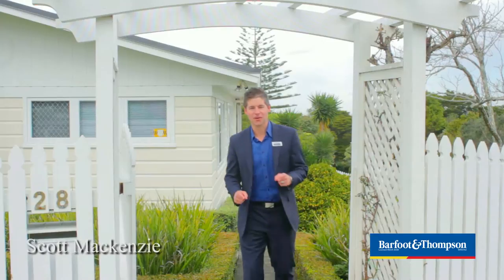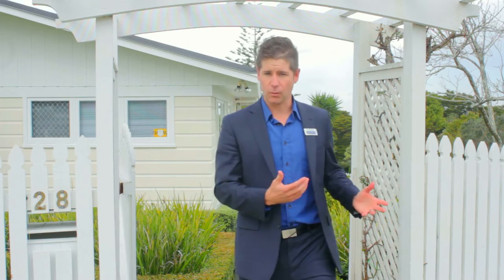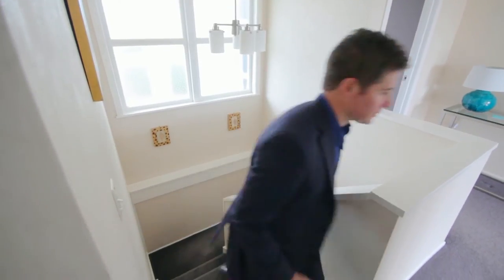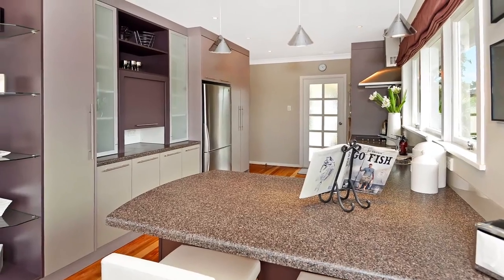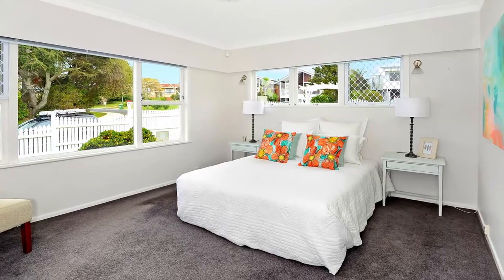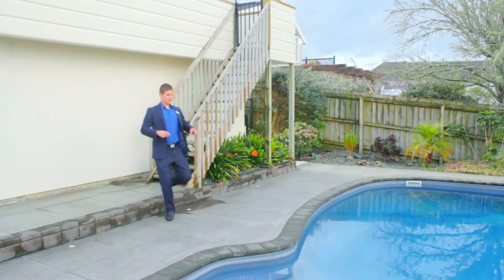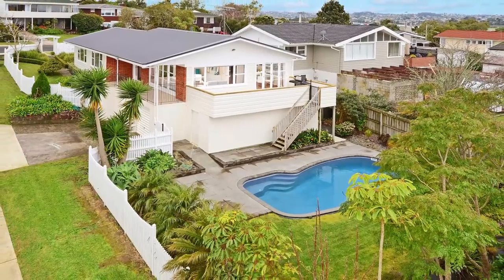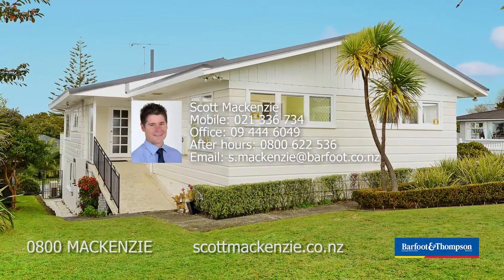28 Holland Rd, Hillcrest - Picket Fence Perfection!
A new listing in Hillcrest.  An absolute beauty.  I hope you enjoy viewing it.  for all the details.